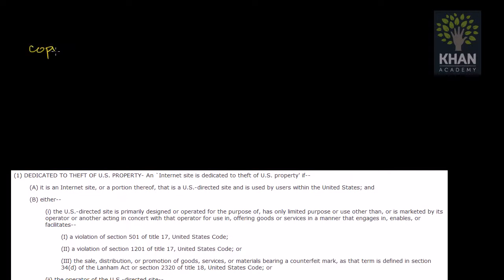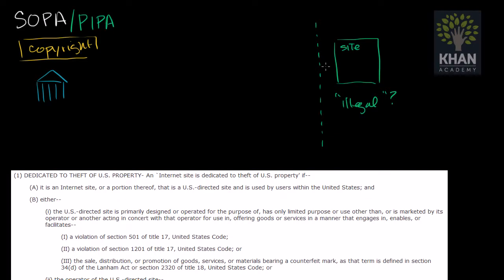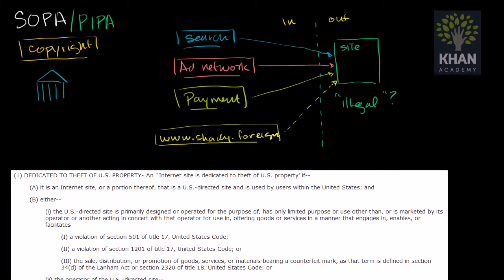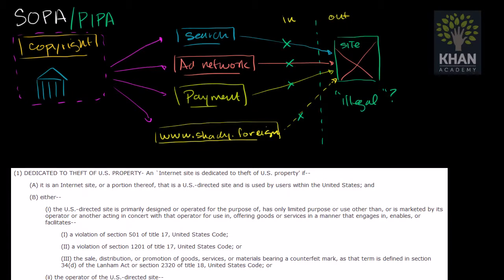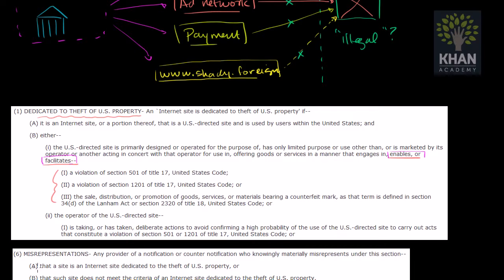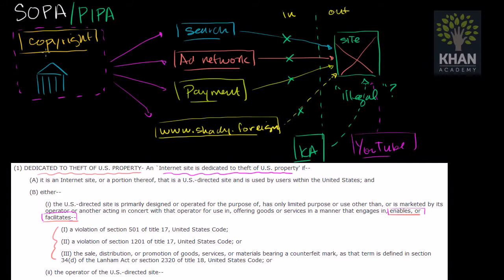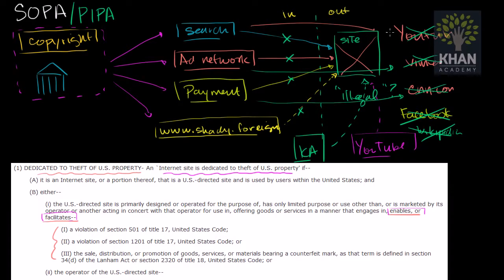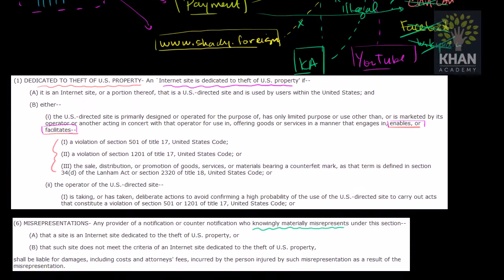SOPA and PIPA (KhanAcademy repost)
unedited repost of SOPA and PIPA video created by Salman Khan of KhanAcademy

Uploaded by khanacademy on Jan 18, 2012
What SOPA and PIPA are at face value and what they could end up enabling
Category:
Education